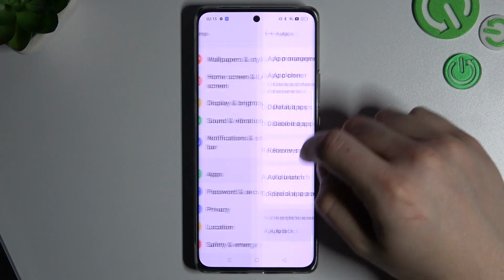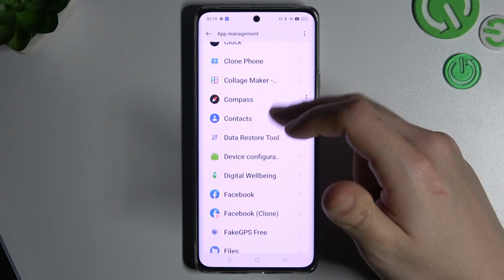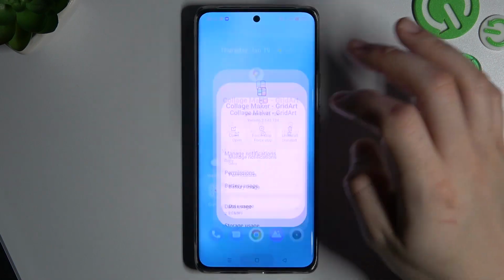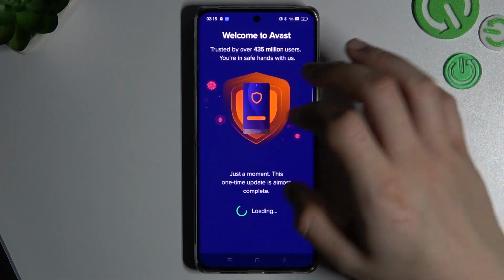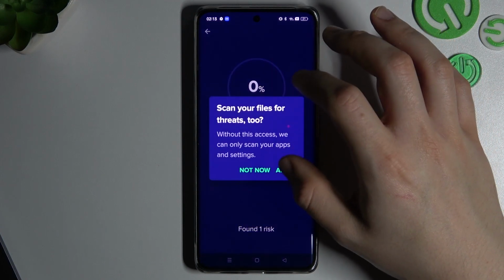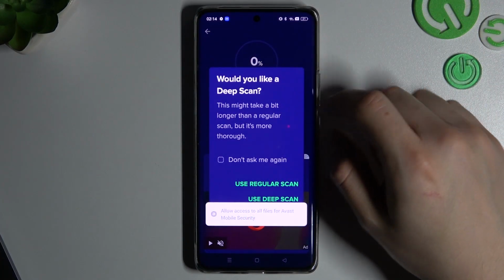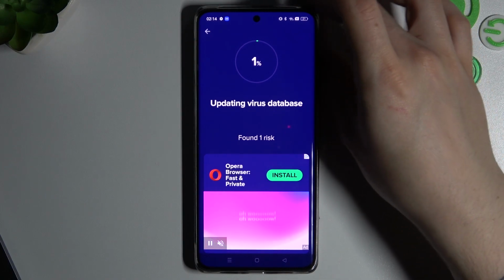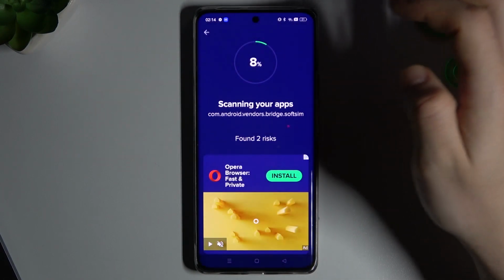How to Stop Pop Up ADs on Android Home Screen? Delete / Disable Unwanted Apps Notifications!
Hello guys! Do you often get unwanted ads on your phone? You think you have some kind of notification virus or taboola software? Do you often lose patience with closing windows that pop up without much sense? Today we will show you how you can easily disable all popup ads on your phone! We invite you to write a comment on what phone you would like to see on our channel next!

How to stop notification virus in android device?
How to remove pop up notifications in android smartphone?
How to remove notification malware in android system?